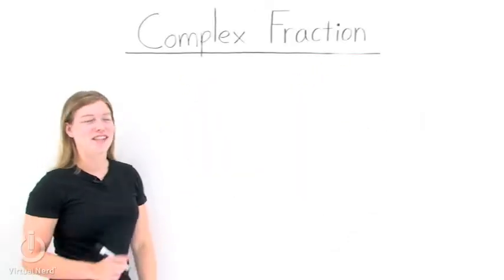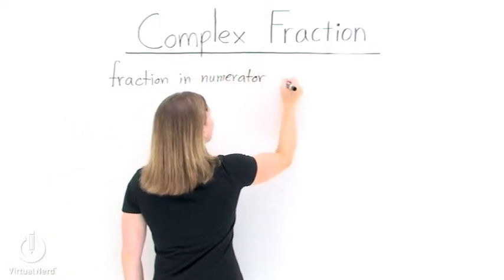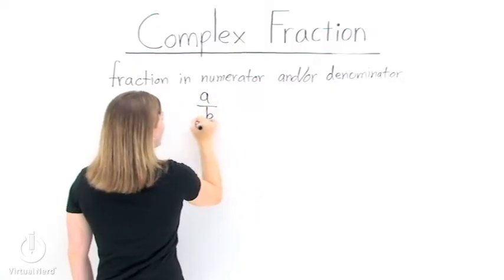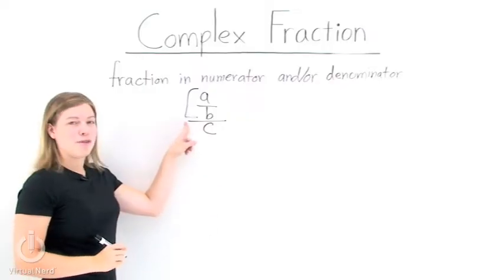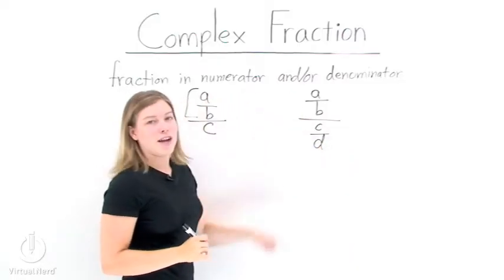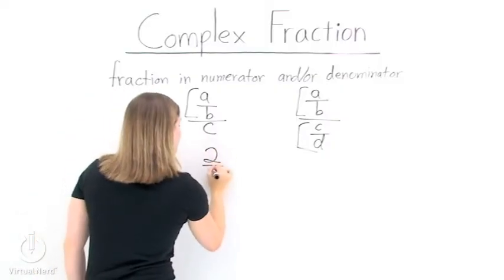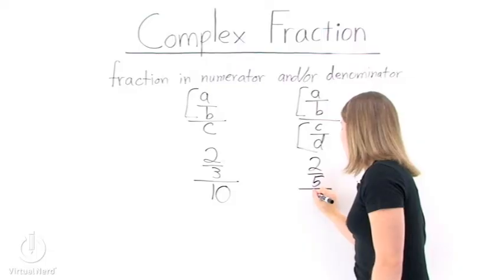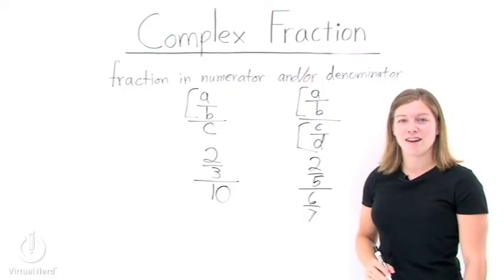What's a Complex Fraction?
Ever wondered what makes complex fractions so complex? Check out this video tutorial and wonder no more :)